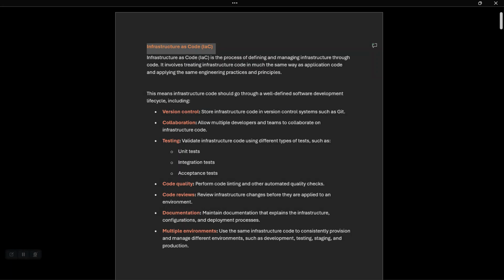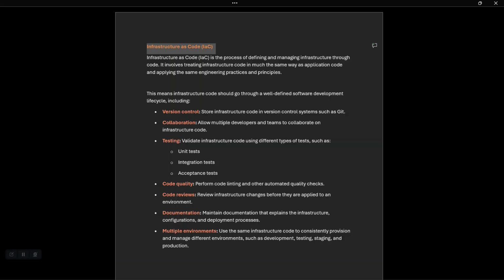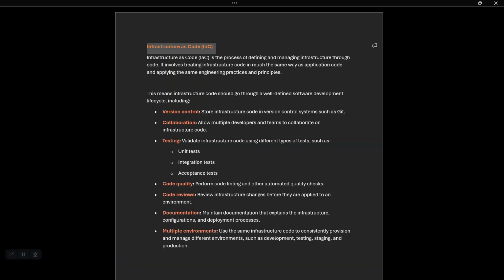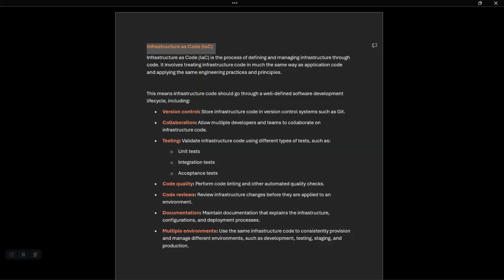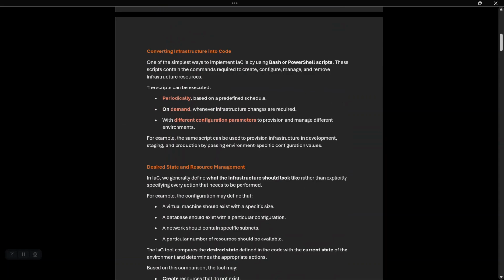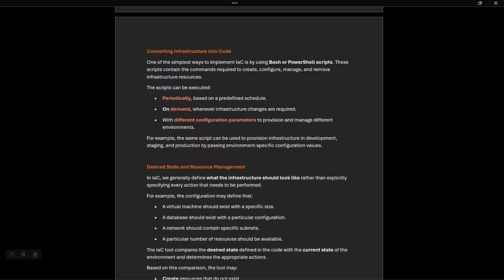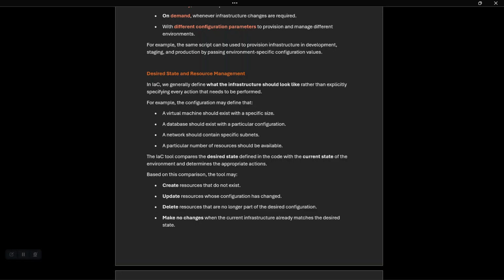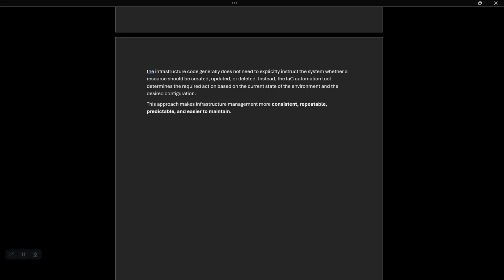Infrastructure as Code - Engineering practices and principals